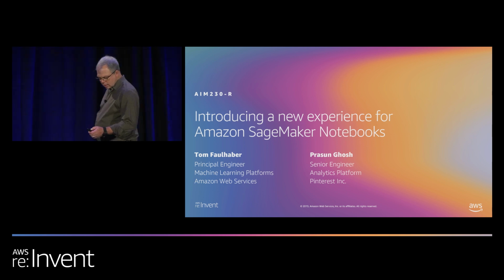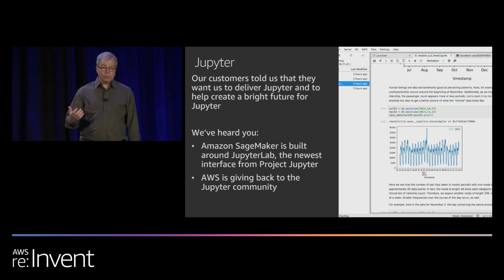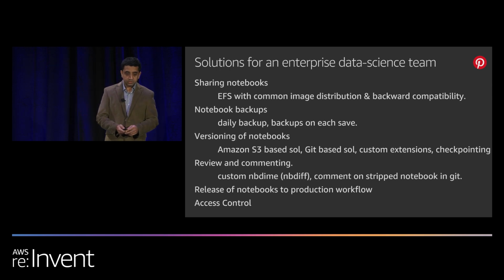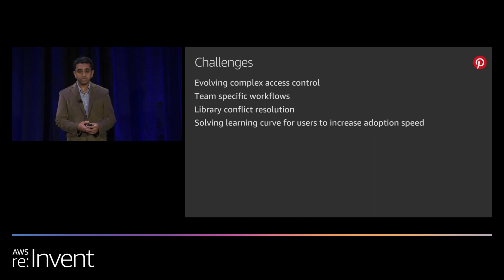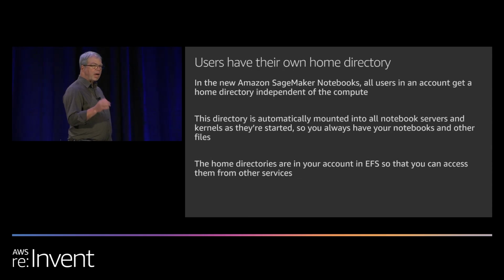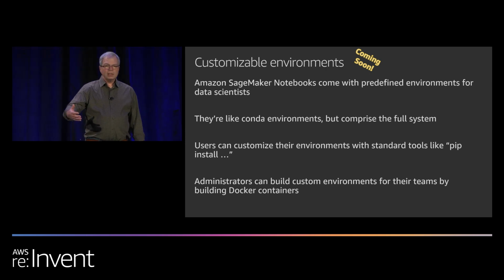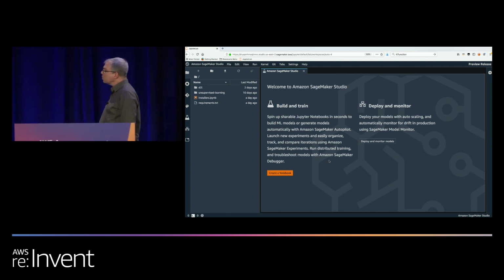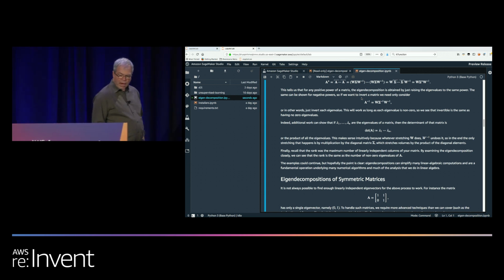AWS re:Invent 2019: [NEW LAUNCH!] New Amazon SageMaker notebook experience (AIM230-R1)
Typically, starting notebooks requires spinning up compute instances, and there was previously no easy way to share and collaborate without tracking dependencies and other restrictions. Join us as we introduce the new Amazon SageMaker notebooks experience, which allows you to access notebooks in seconds without spinning up compute instances. The elastic notebooks allow you to easily scale compute up or down, and the changes take place automatically without interrupting your work. You can share notebooks by automatically reproducing the environment and library dependencies without manually tracking them so others can reproduce the results with the same data. With this new experience, you can build models faster and collaborate at scale.